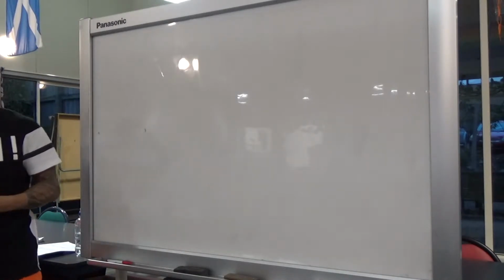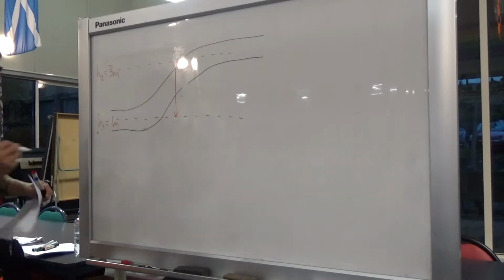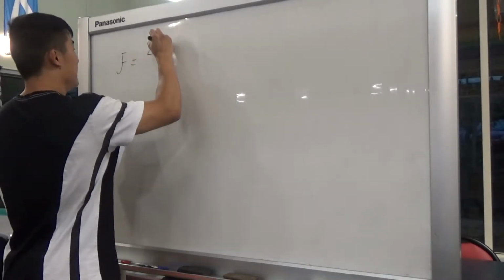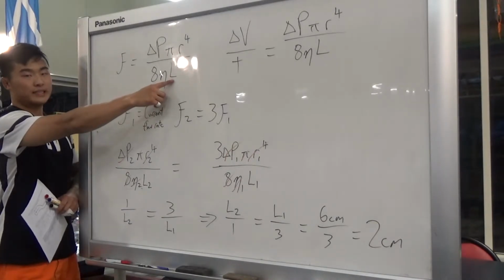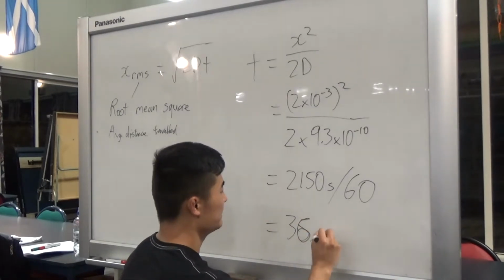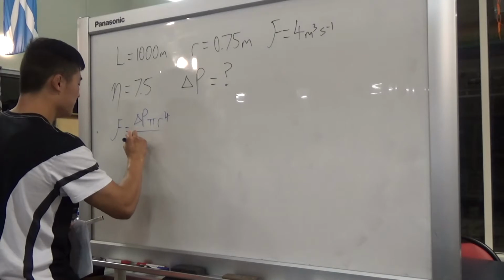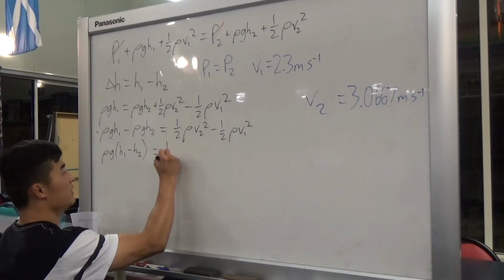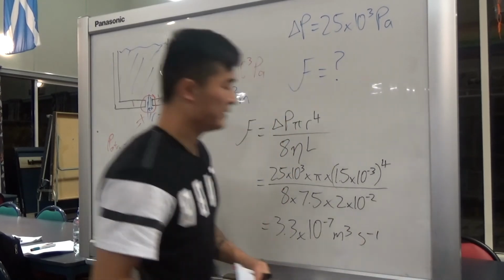PHSI191 Tutorial 6 Solids and fluids basic 2 Tom Lee Biological Physics at University of Otago HSFY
Tutorial given 11 March 2019 at Caroline Freeman College. The worksheet for this tutorial can be found